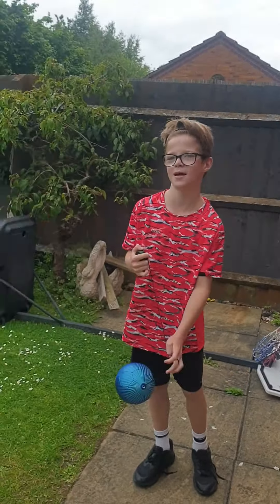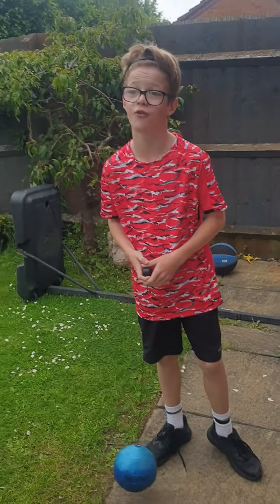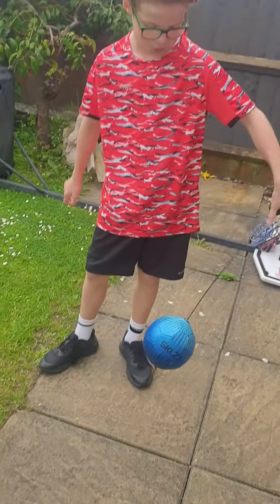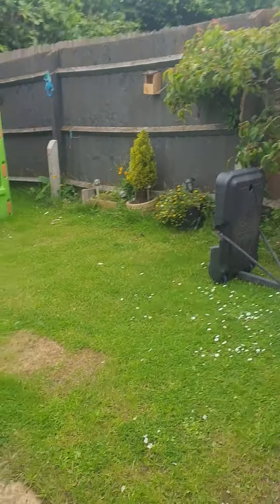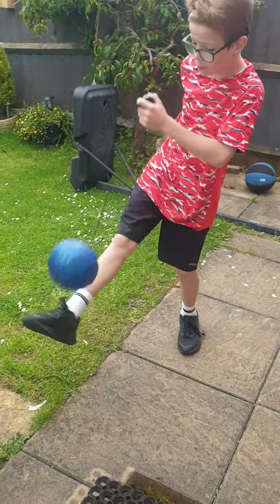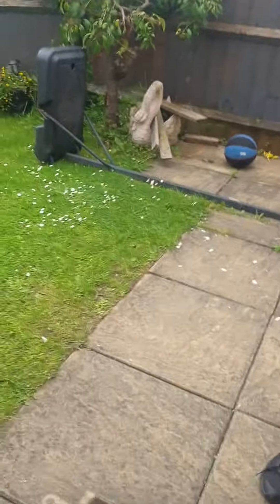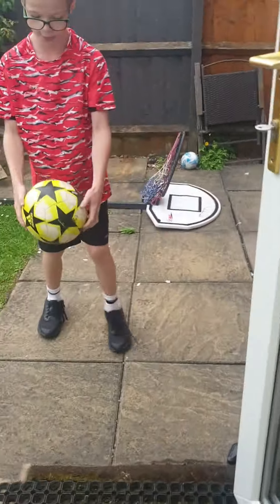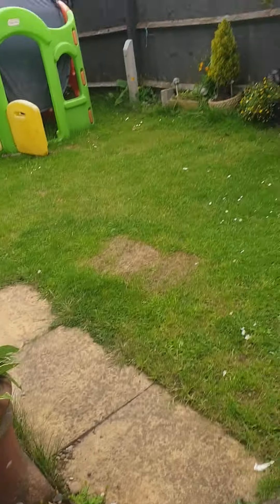learning kick ups for beginners